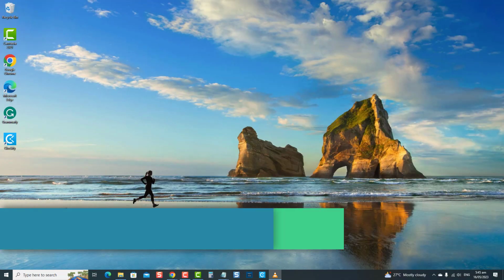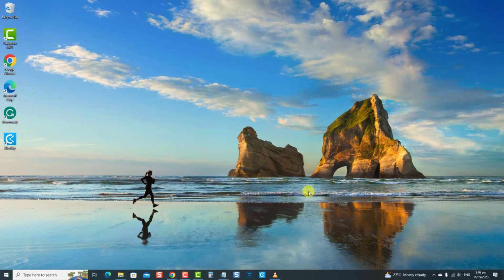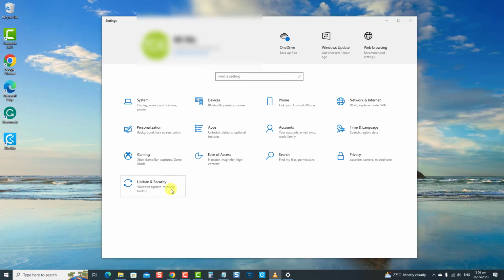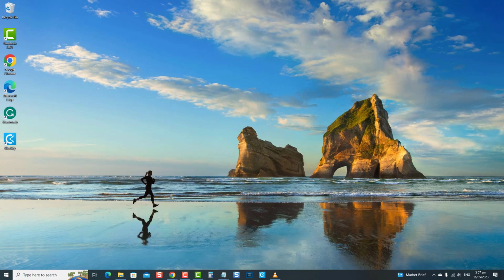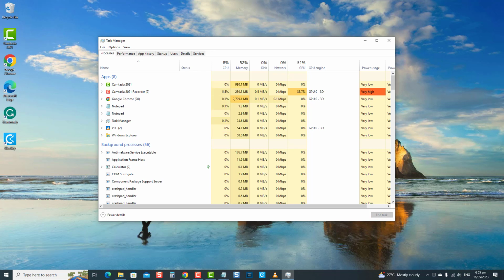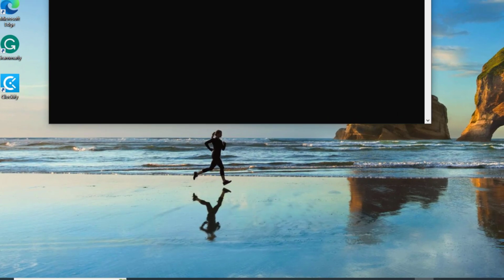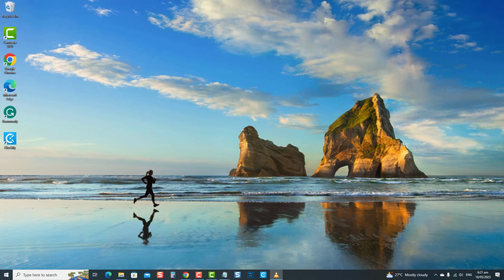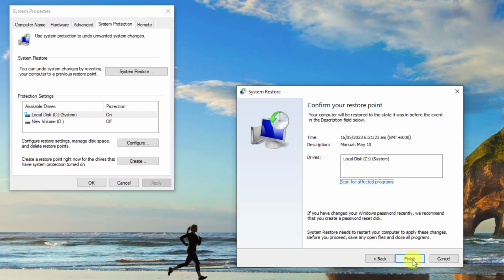How To Fix Windows Start Button Not Working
For today's video, we'll guide you through the step-by-step troubleshooting process of resolving this common issue. We understand how frustrating when your Start button freezes or becomes unresponsive, so we've put together a simple, step-by-step solution to get you back on track.

Don't worry, we've got you covered with easy-to-follow instructions and helpful tips. So, let's dive in and get your Windows Start button working again in no time!